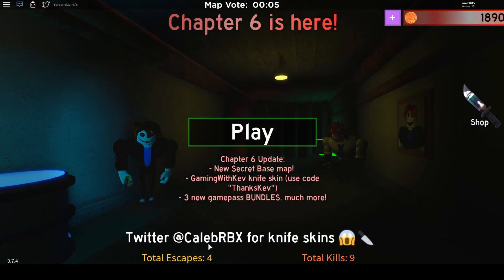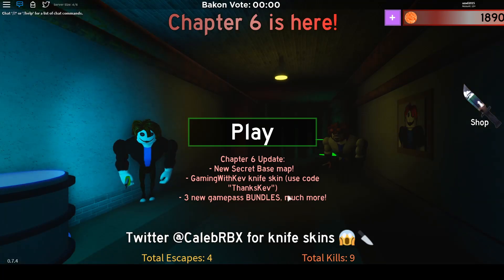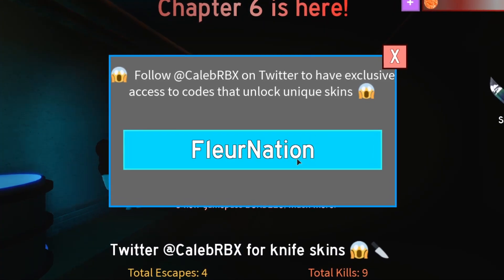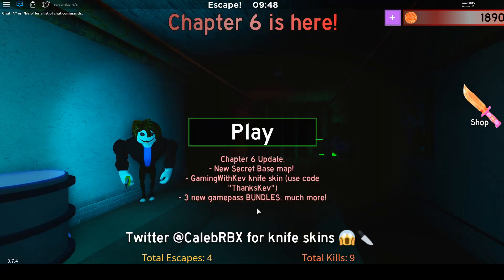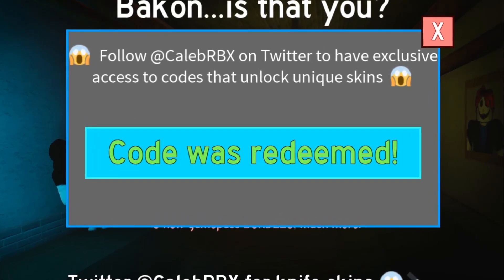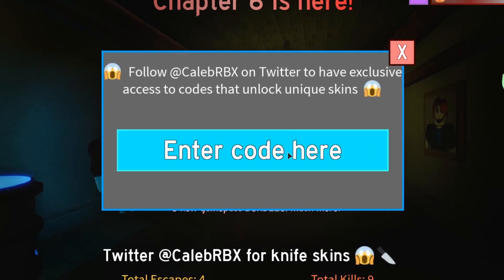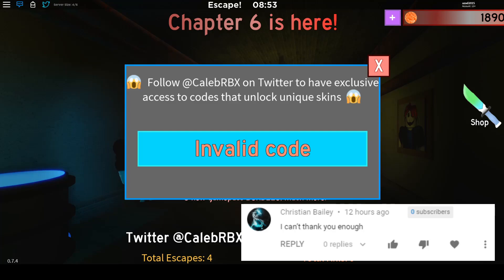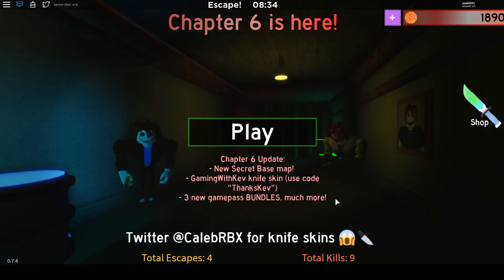*2 NEW* ROBLOX BAKON CODES FOR A KNIFE SKIN 🥓 BEKON (CHAPTER 6)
2 NEW SECRET BAKON CODES ROBLOX. LEGENDARY KNIFE SKIN CODE IN BAKON ROBLOX. NEW SECRET CODE FOR BAKON ROBLOX. CODES FOR KNIFE SKIN AND BECOINS IN BAKON ROBLOX. BAKON CHAPTER 6 UPDATE CODES.

NEW KNIFE SKIN CODES IN BAKON ROBLOX. ALL 3 WORKING CODES IN HORROR ROBLOX GAME BAKON.
ROBLOX BAKOON CHAPTER 6 UPDATE. NEW KNIFE SKIN CODES IN BAKON ROBLOX. ALL 3 WORKING CODES IN HORROR ROBLOX GAME BAKON.
bakon is a roblox bakon horror game in roblox.in this video bakon code has been showed.😱🔪Bakon [ALPHA] game in roblox. bakon alpha,gamer azad is a roblox youtuber. roblox bakon code.roblox horror story game. codigos de bakon. kody do bakon. codes in bakon will give you knife skin and becoin.all codes in bakon is in the video. new bakon codes has been added in the new chapter 6 update. roblox bakon chapter 6 ending.